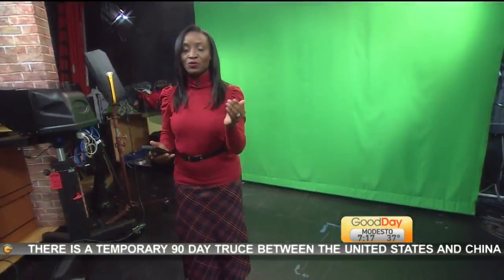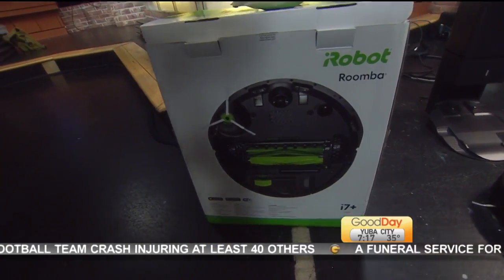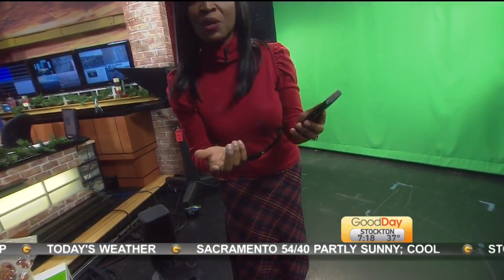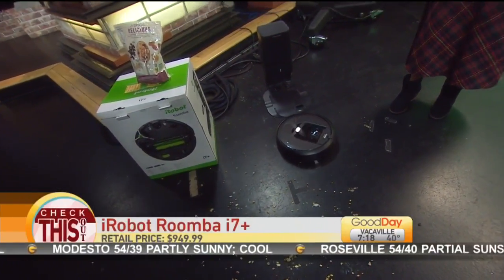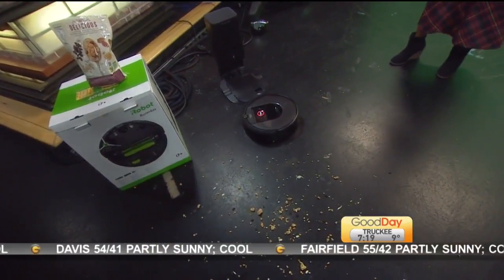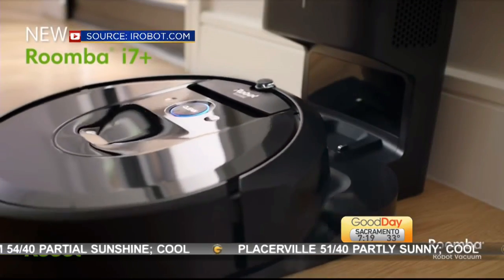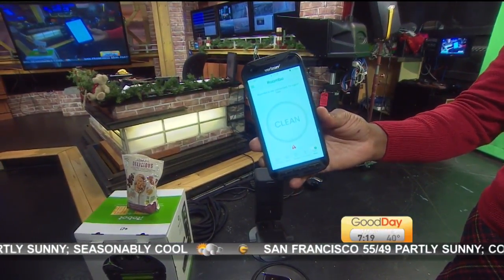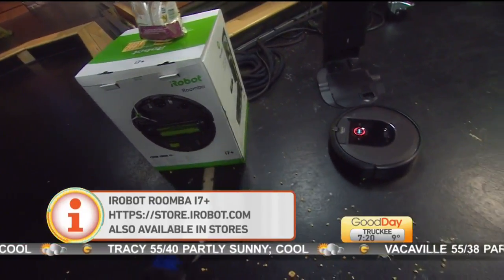Check This Out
Courtney is showing us a Roomba vacuum that cleans its self.